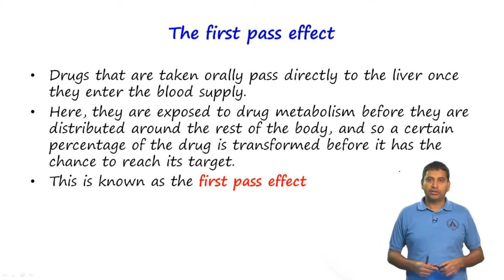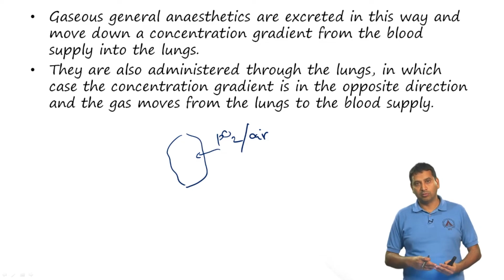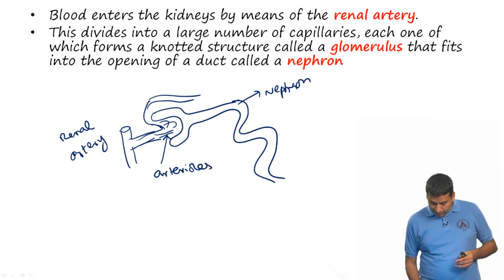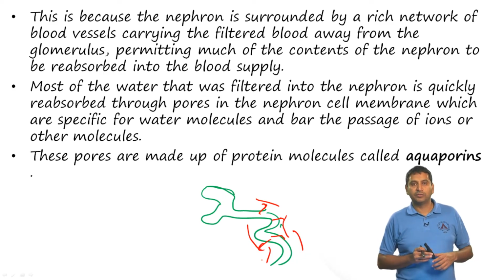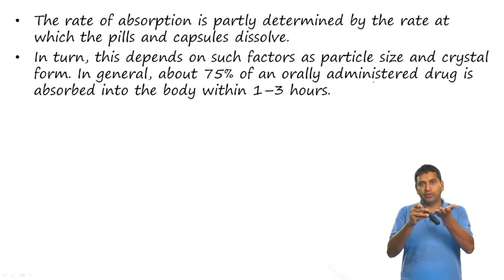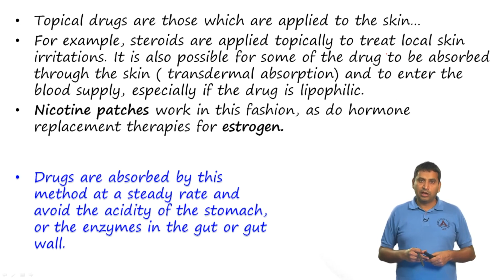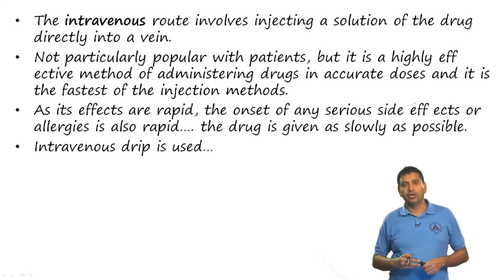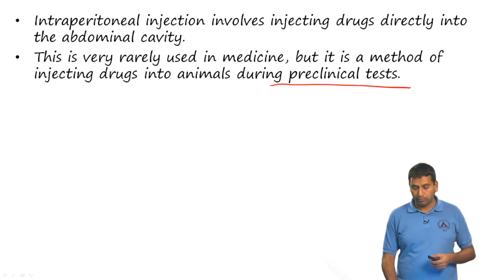Drug Administration Routes Part-I